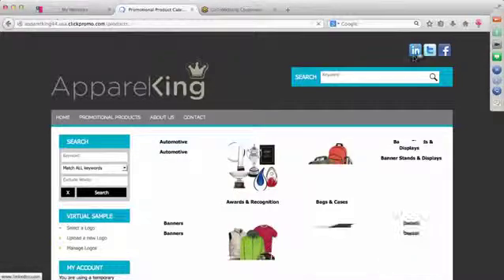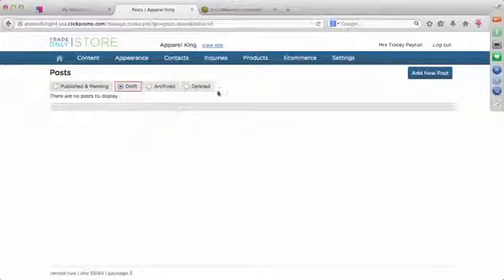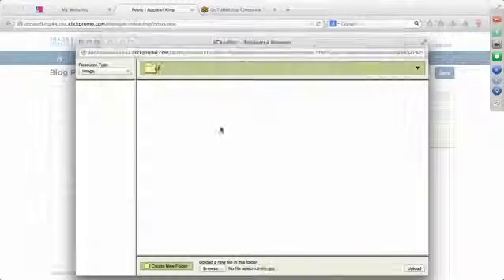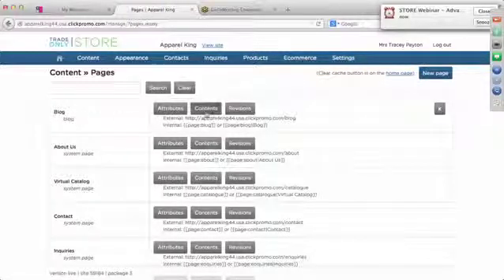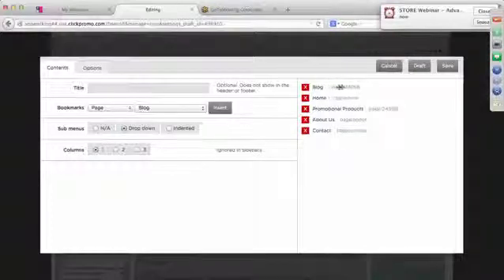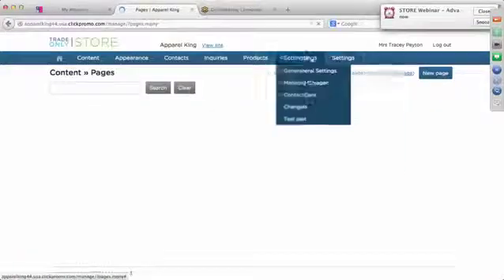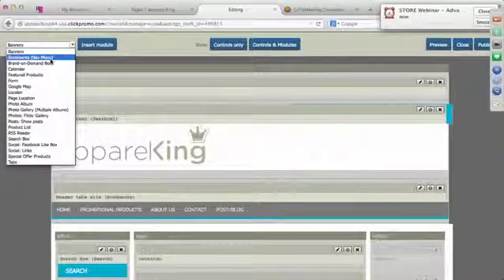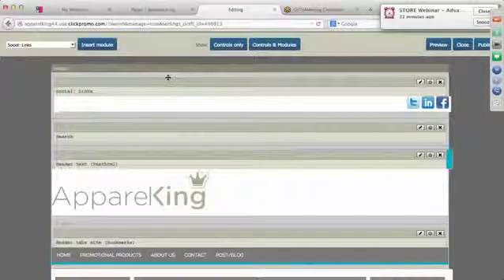How to Insert Social Media & Blogging Icons Onto Your TO Website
Our Director of Education, Tracey Peyton, takes you through the process of setting up your blog and inserting social media icons onto your website!
This step-by-step process helps you better understand how to maneuver through your Trade Only website. Take notes!